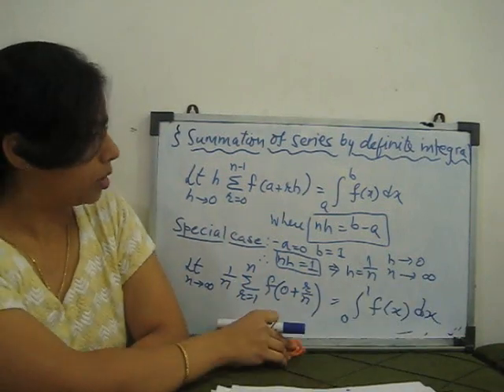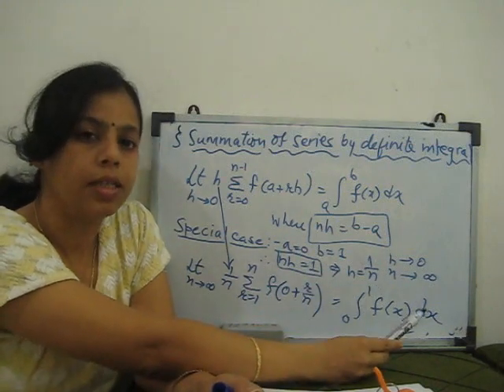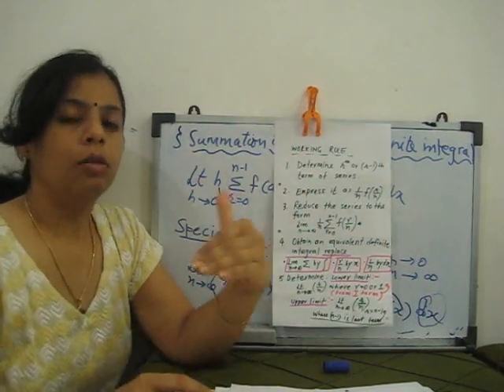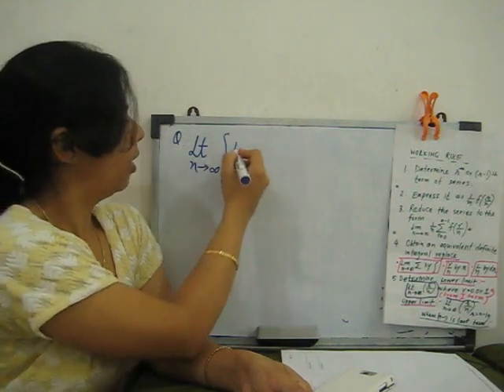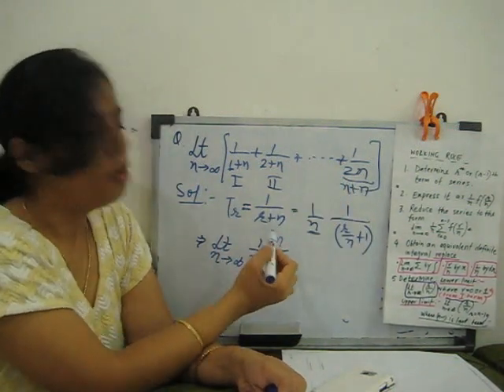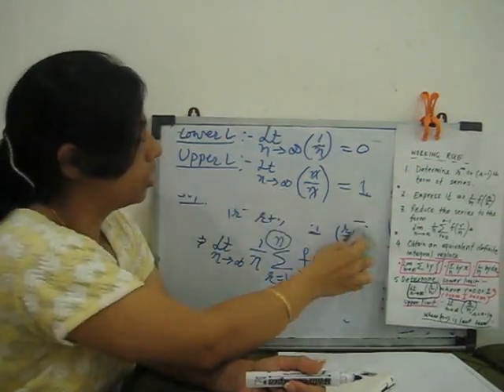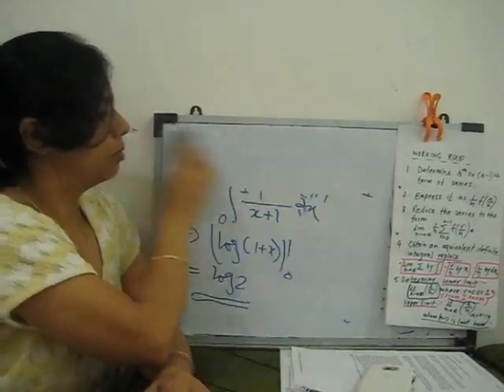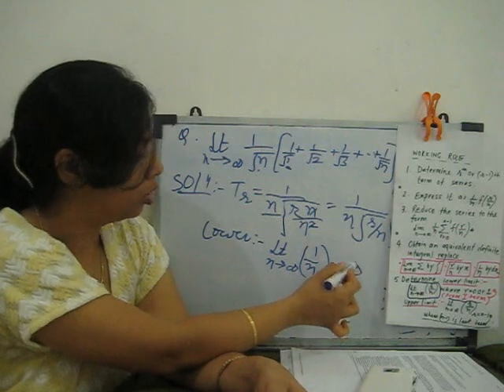summation of a series by definite integral - Part 1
see and learn how to solve summation of a series by definite integral